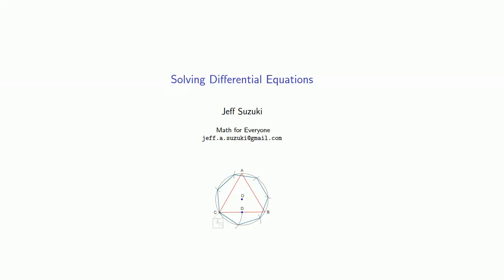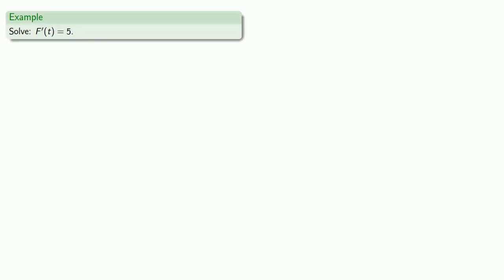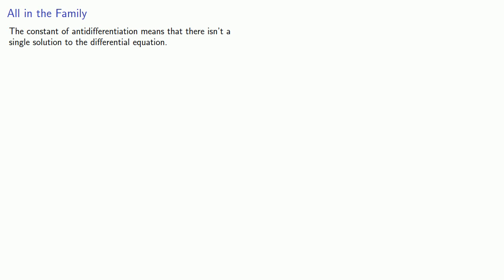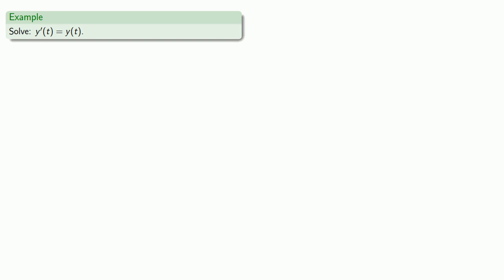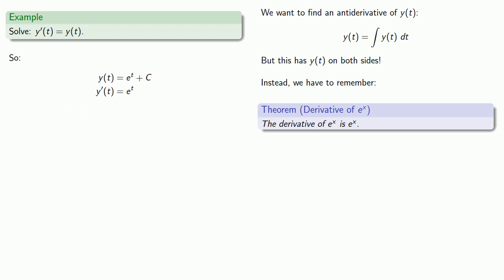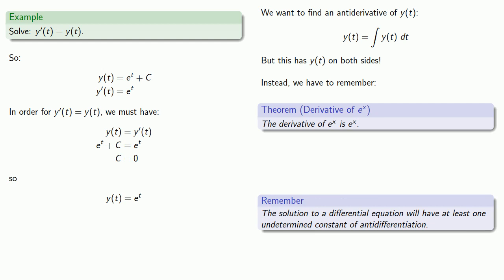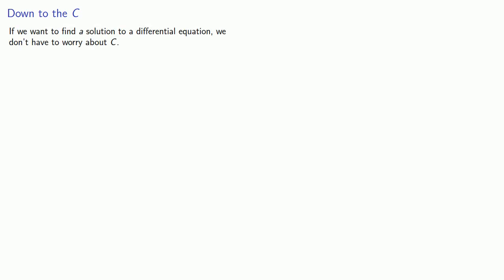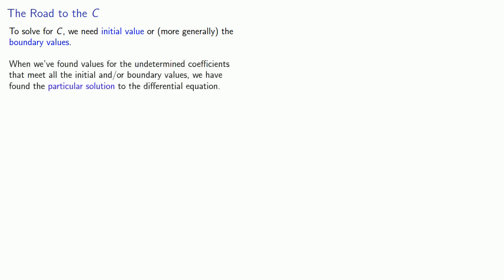Simple Differential Equations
Some simple differential equations you can solve with basic calculus.